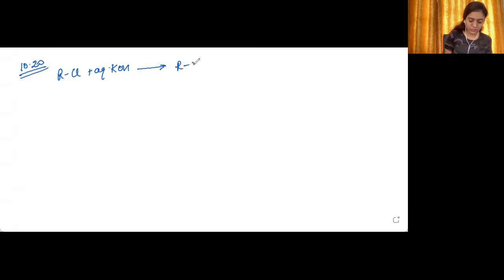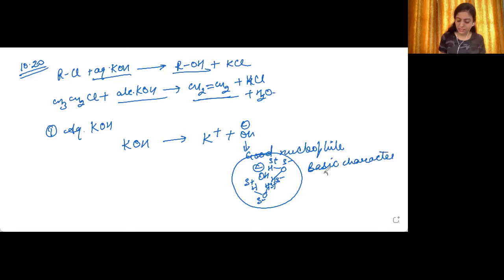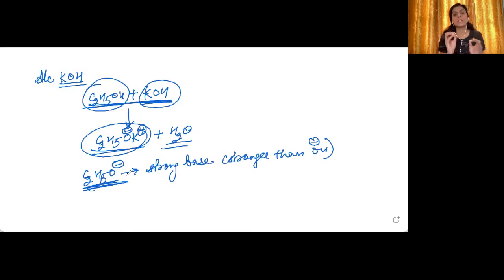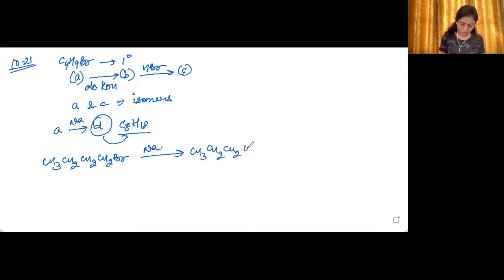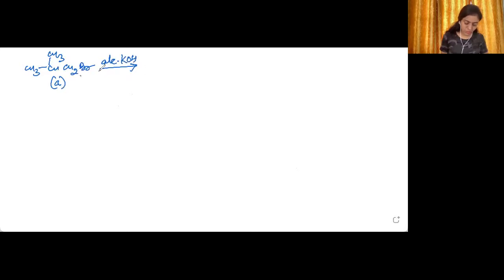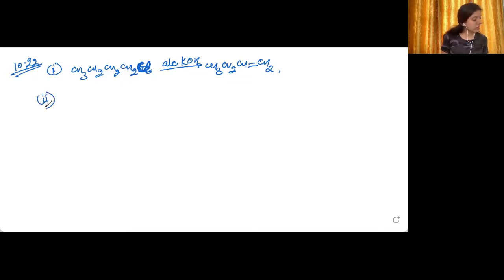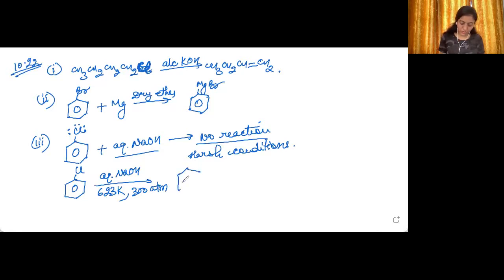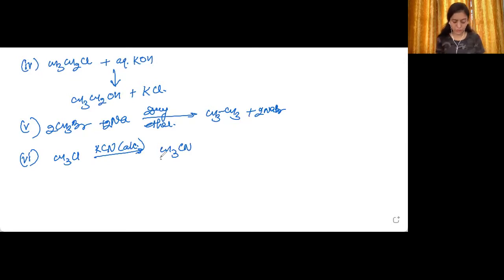||Class 12 Chemistry|| Chapter 10 Alkyl and Aryl Halides Q.no. 10.20, 10.21 and 10.22 NCERT exercise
Here are the solutions to the last three questions that is Q.no. 10.20, 10.21 and 10.22 have been solved with very simple explanation. With these three questions we are finished with the back exercise of this chapter.

Get the solution to the previous question that is Q.no. 10.19 involving conversions by clicking on the following link.